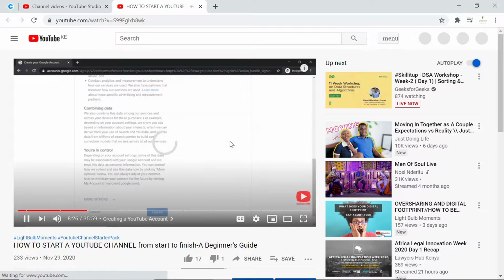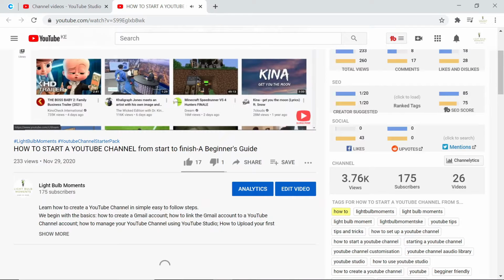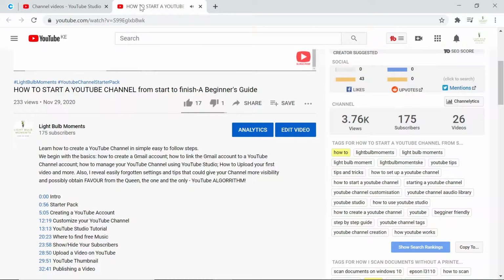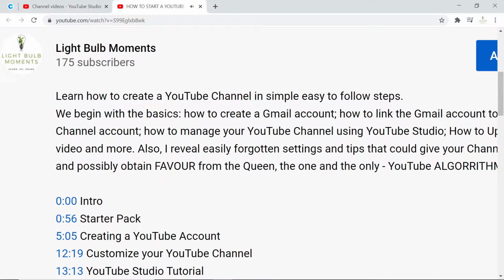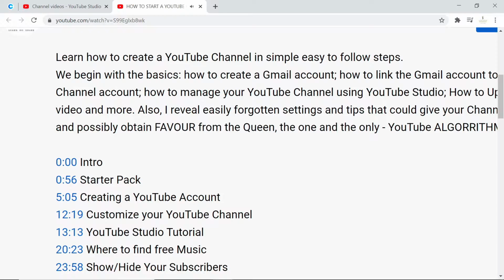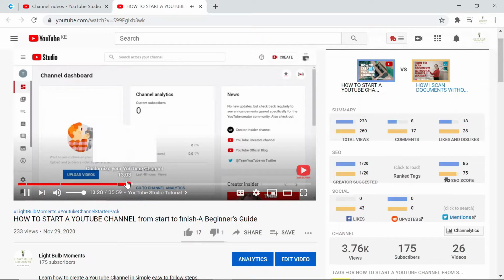HOW TO ADD CHAPTERS TO YOUR YOUTUBE VIDEOS USING TIMESTAMPS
Learn how to add chapter markers to your YouTube Videos using timestamps.
Chapters enable your viewers to engage better with your content as they can easily navigate to a section of your video to watch and rewatch it as often as they would like to.

0:00 Intro
1:07 YouTube Chapters Explained
5:12 How to Add Chapters
7:00 A Call to SUBSCRIBE